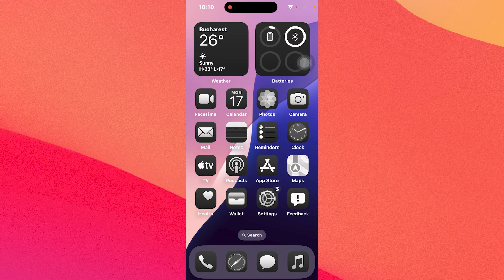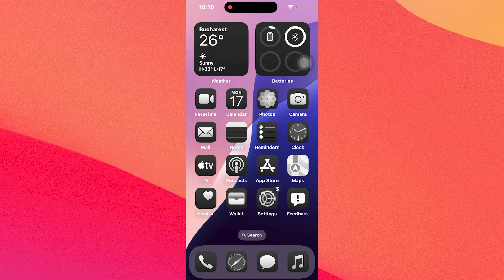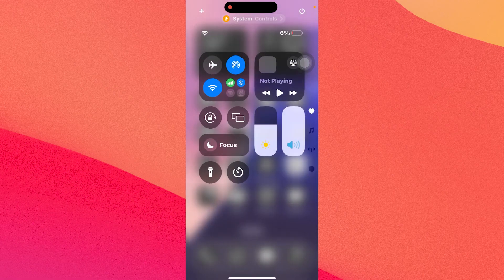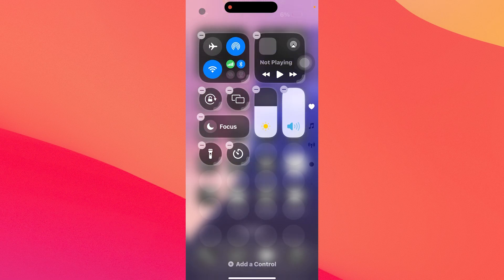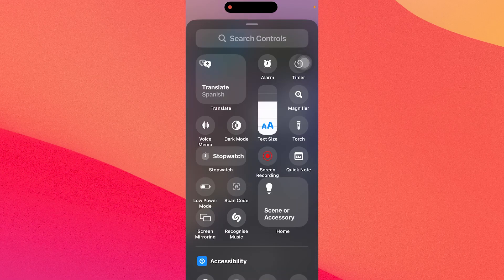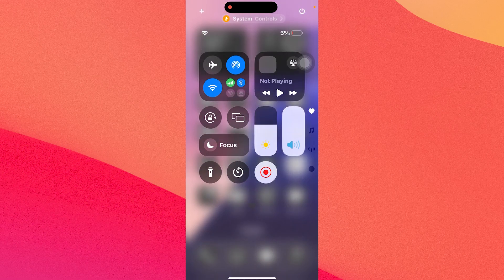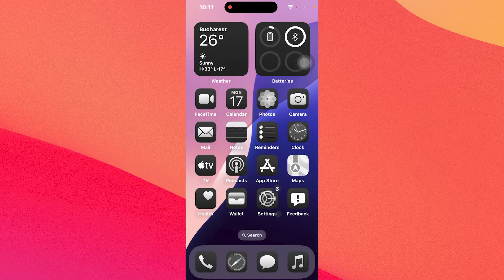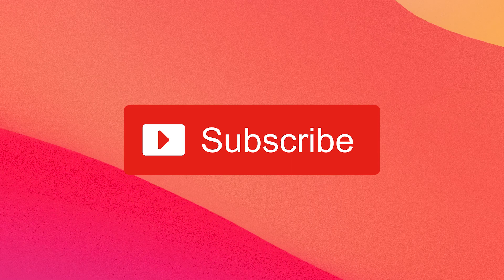How to Enable Screen Recording Feature on iOS 18 - Easy Guide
In this video, we will show you How to Enable Screen Recording Feature on iOS 18 - Easy Guide!